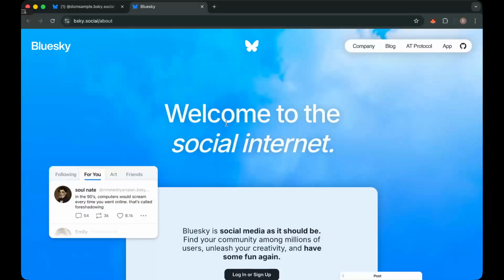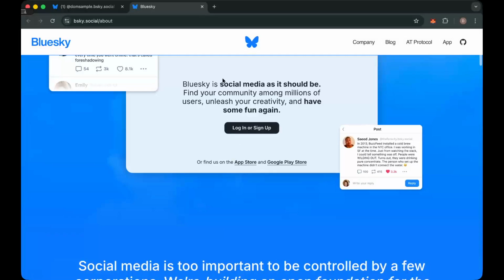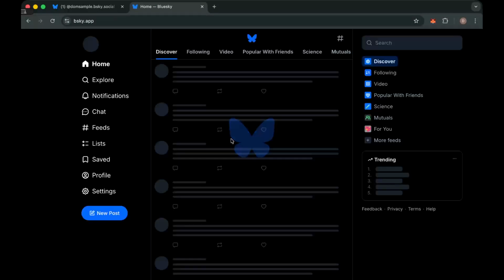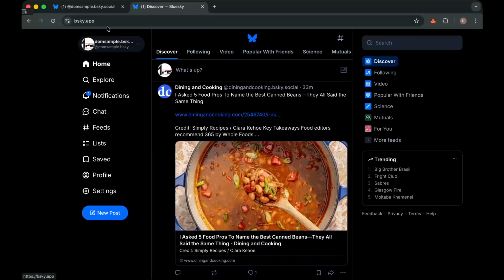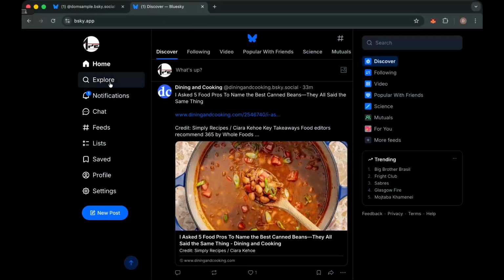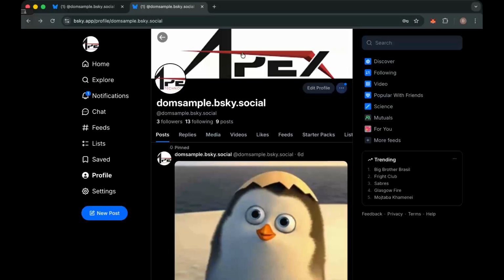How to Get a Bluesky Business Account in 2026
Want to create a business presence on Bluesky? In this 2026 tutorial, you’ll learn how to set up a Bluesky business account step by step.

Unlike other platforms, Bluesky doesn’t have a separate “business account” option—you simply create a regular account and use it for your brand or business.

Bluesky’s decentralized system lets businesses build audiences, share content, and engage directly without relying heavily on algorithms.

In this video, you’ll learn how to:
✅ Create a Bluesky account for your business
✅ Choose a professional handle (username)
✅ Use a custom domain for branding
✅ Set up your business profile (logo, bio, links)
✅ Start posting and growing your audience

By the end of this guide, you’ll know exactly how to create and optimize your Bluesky business account.